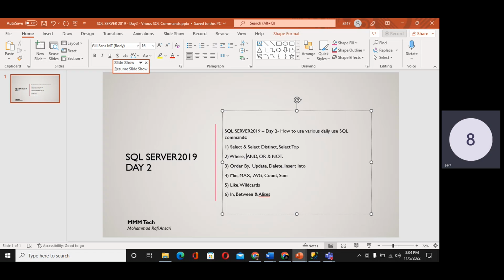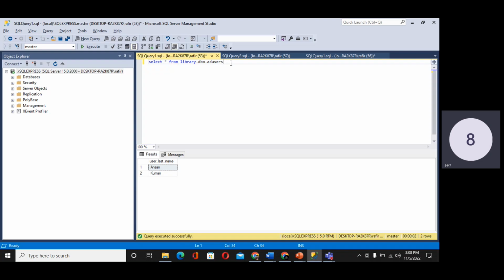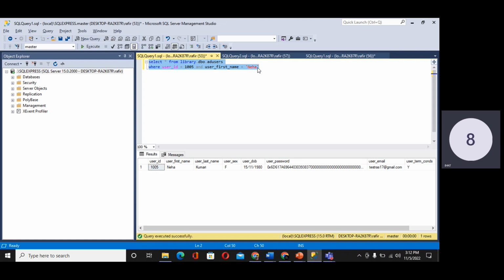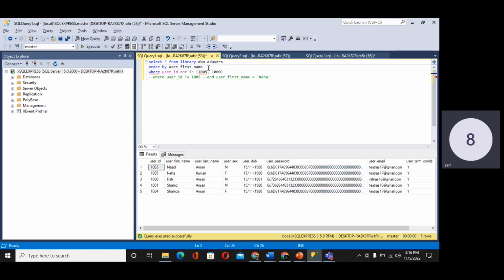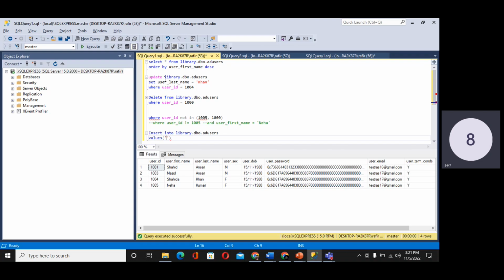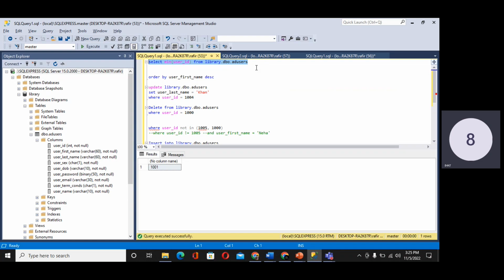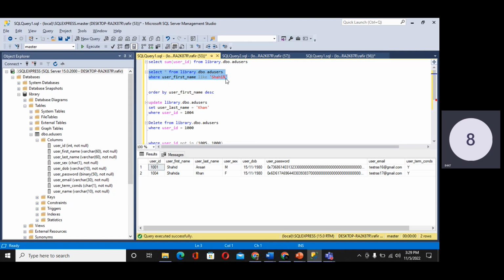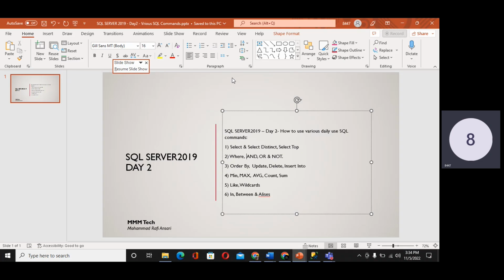SQL SERVER 2019 Day 2 How to use various daily use SQL commands 20221105 150142 Meeting Recording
SQL SERVER2019 – Day 2- How to use various daily use SQL commands:
1) Select & Select Distinct, Select Top
2) Where,  AND, OR & NOT.
3) Order By,  Update, Delete, Insert Into
4) Min, MAX,  AVG, Count, Sum
5) Like, Wildcards
6) In, Between & Alises